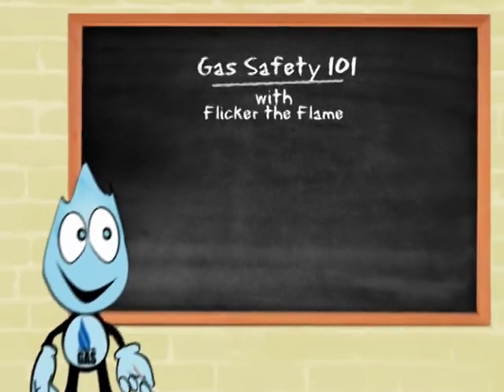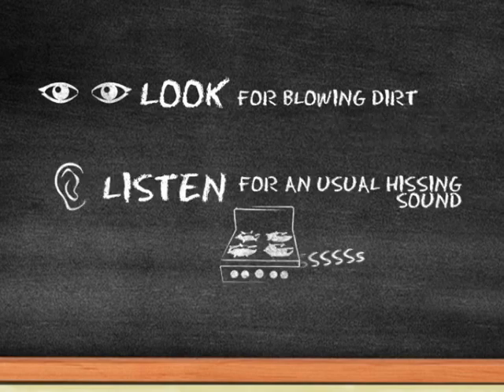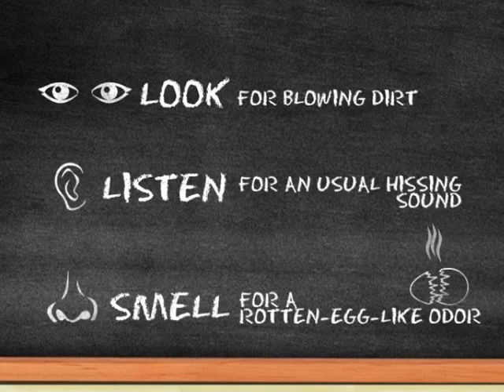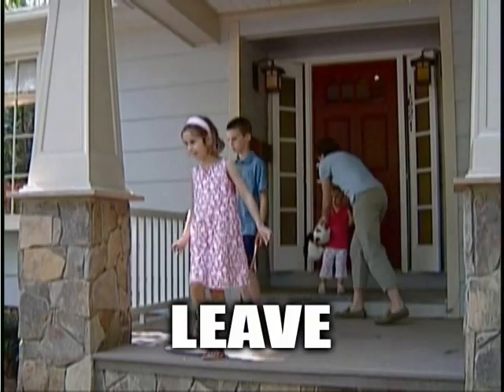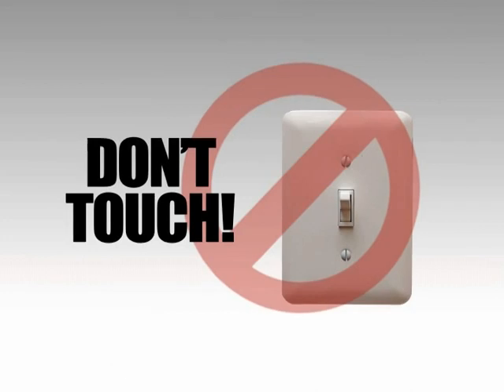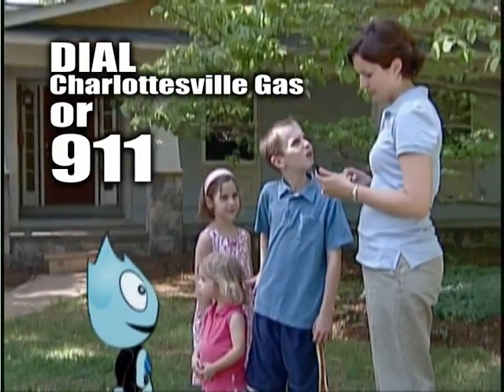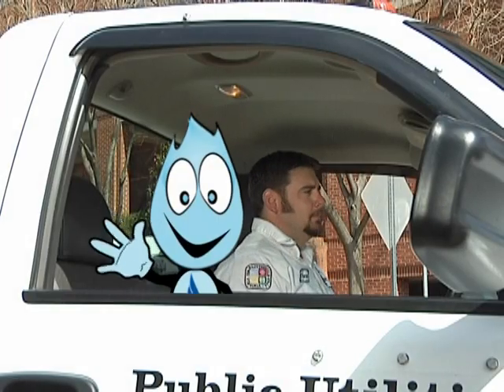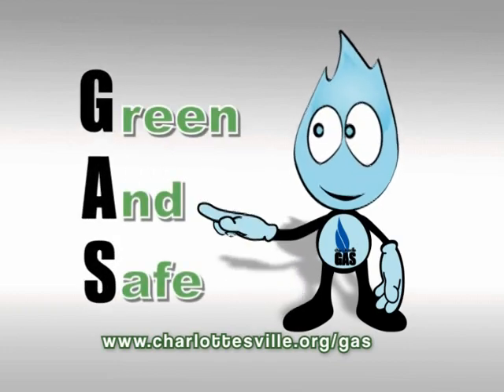Charlottesville Gas - GAS Safety 101 (with Flicker the Flame)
This is a spot that I did for the Charlottesville Gas, which incorporates a few of their previous commercials.

This spot focuses on "Gas Safety" and brings back the mascot of Charlottesville Gas "Flicker the Flame."

The script was written by the client. I completed the motion graphics. Half of the scenes were shot and animated by USWATiger, while other shots were mine.

Flicker was designed in Adobe Illustrator and in Adobe Photoshop. All 2-D animation was created in Adobe After Effects.

Background images and looping backgrounds are from stock images and animations.